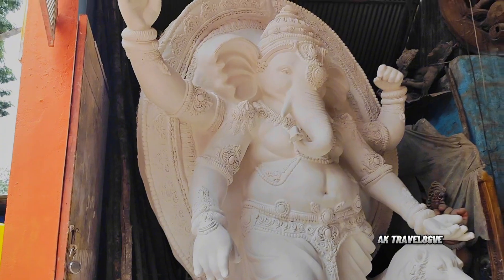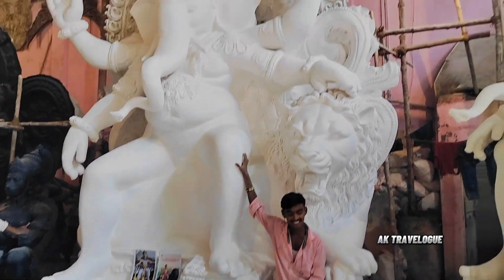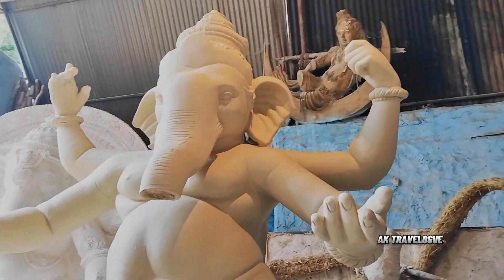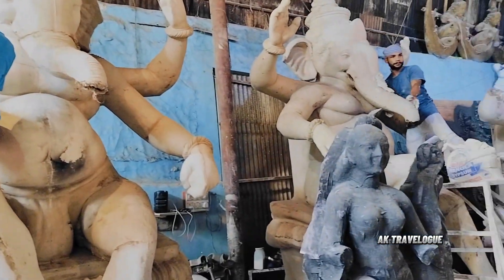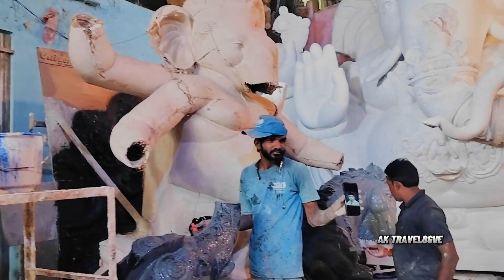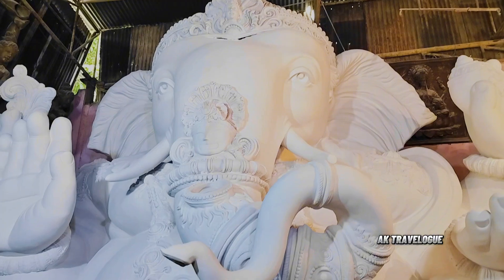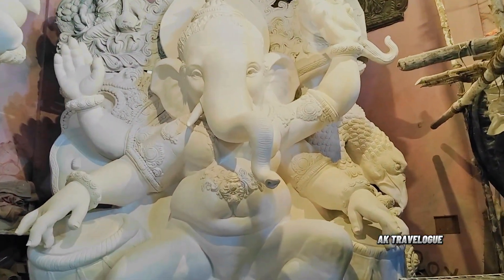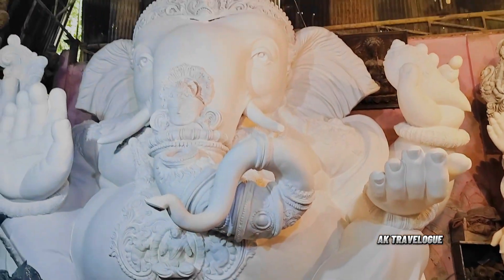Dhoolpet sunder kalakar Ganesh making 2024 | Dhoolpet Ganesh making new updates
Hello guys 👋

AK TRAVELOGUE

          AK TRAVELOGUE